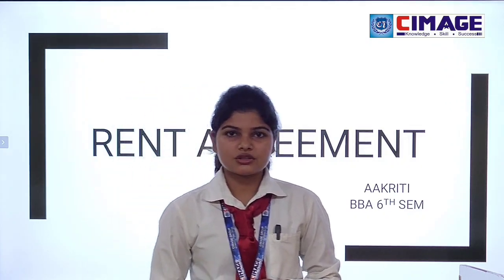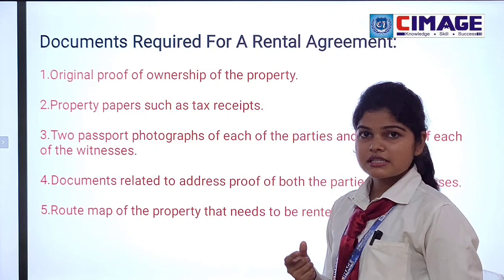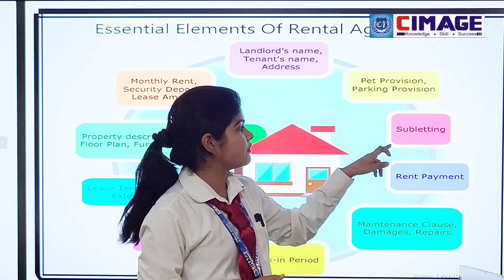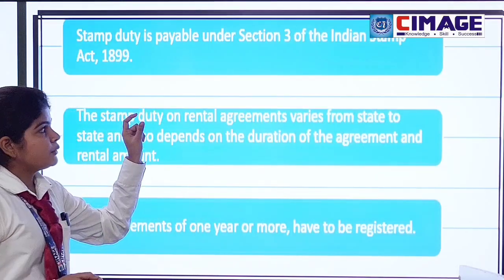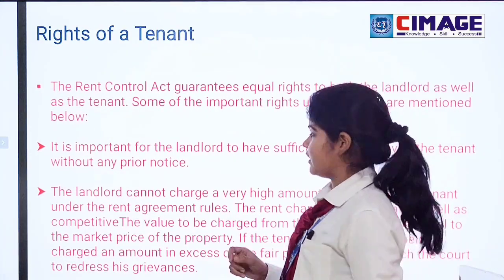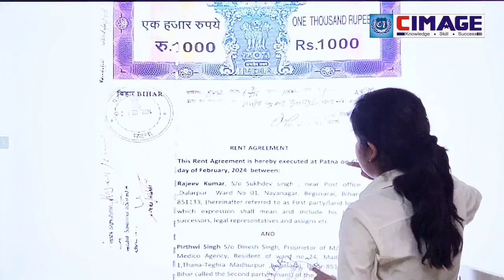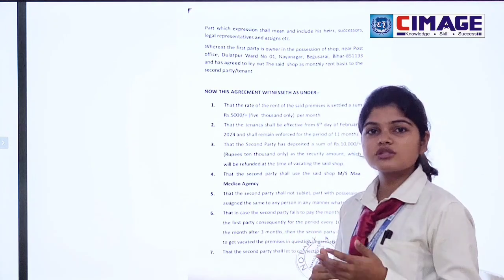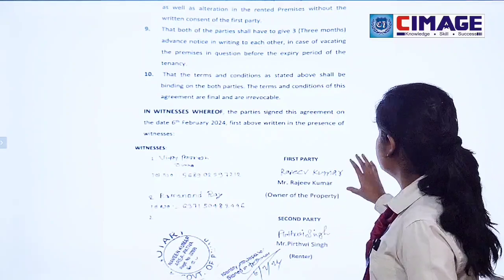Presentation on Rent Agreement by Aakriti (BBA-AKU-6th sem-Batch 1)